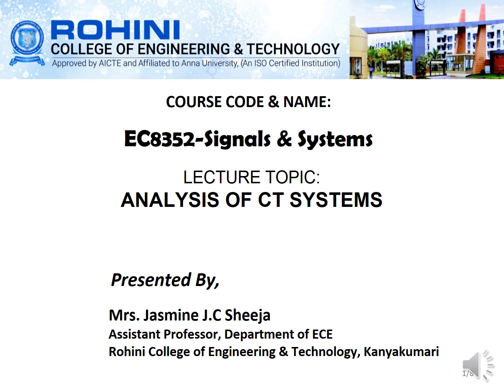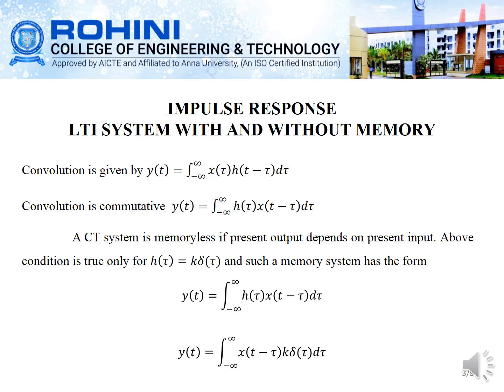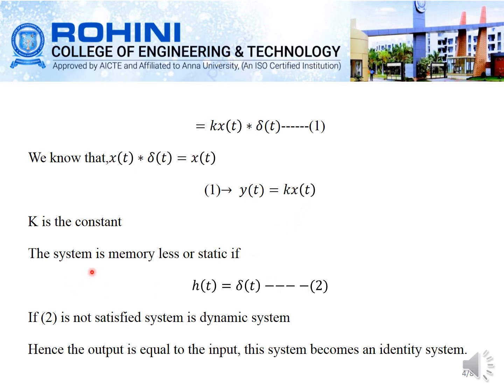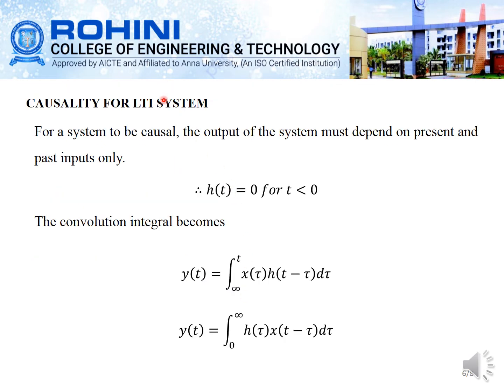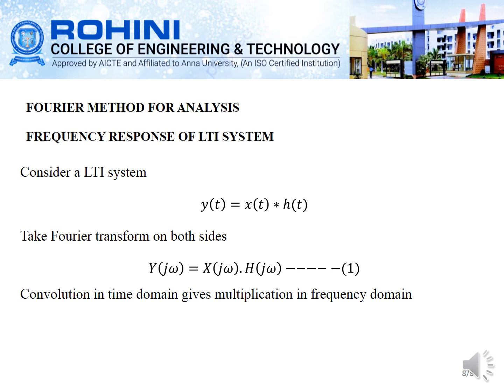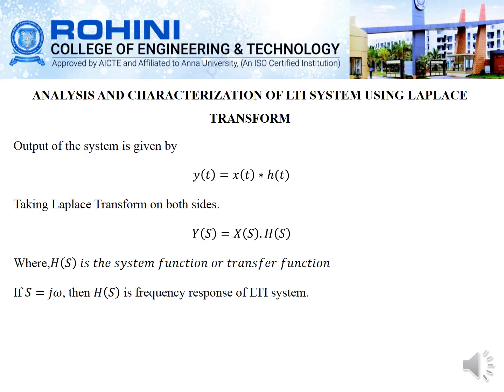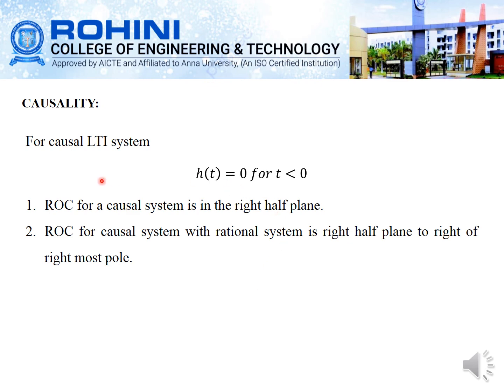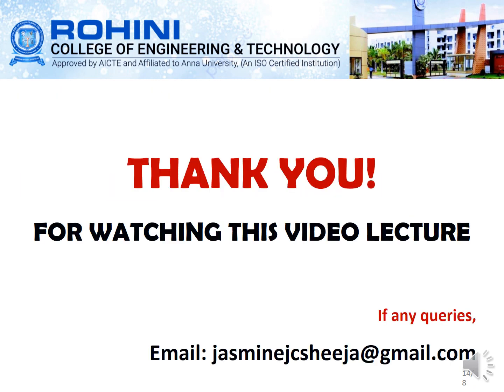ANALYSIS OF CT SYSTEMS